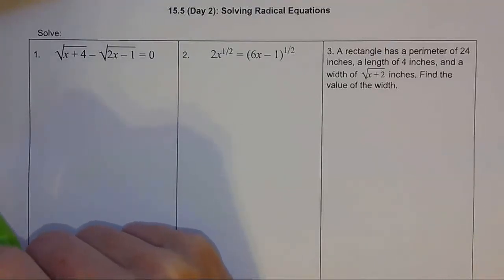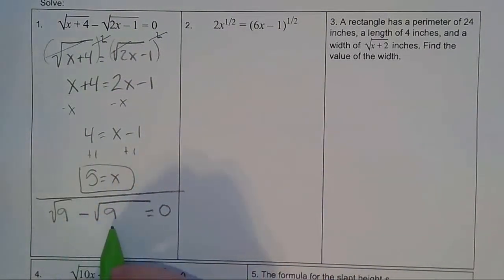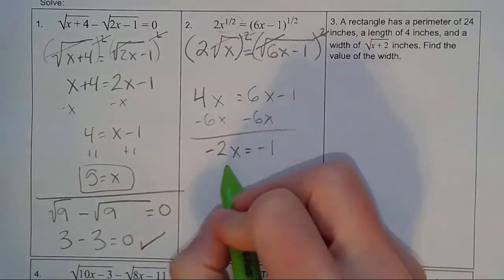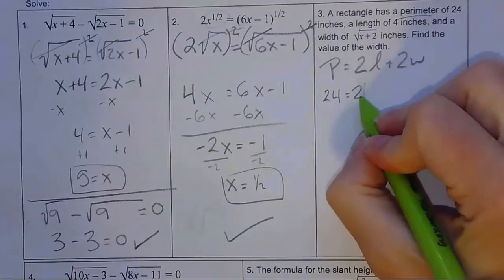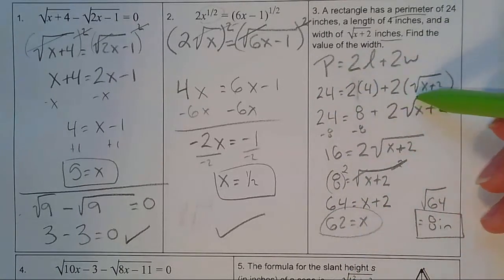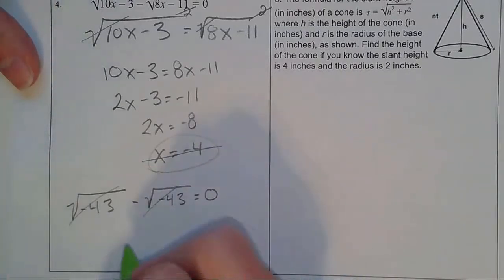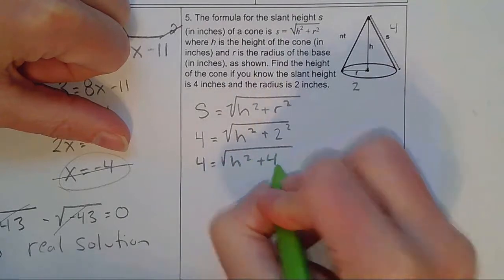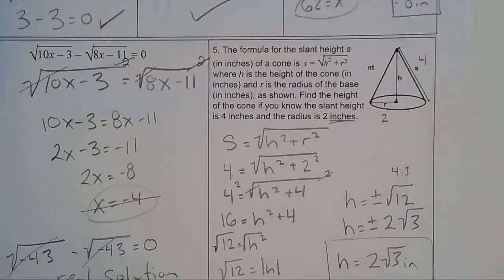15.5 (Day 2)- Solving Radical Equations